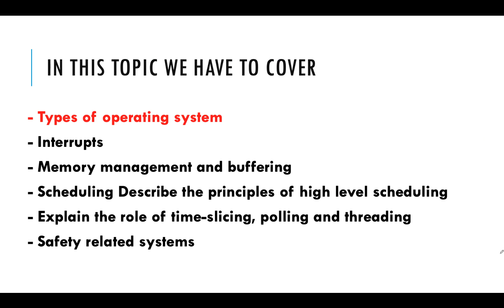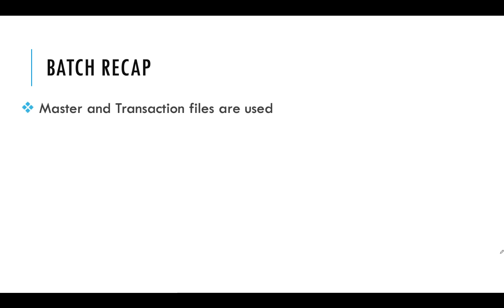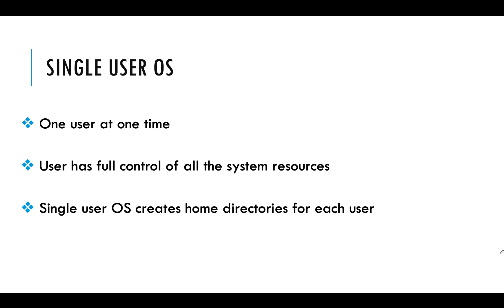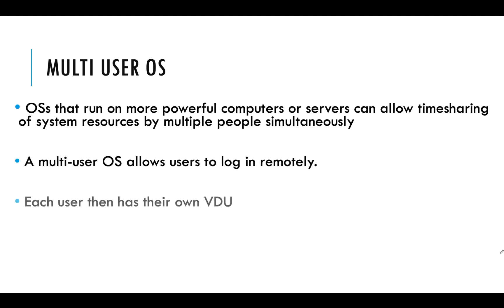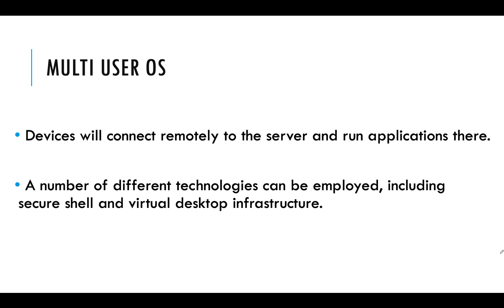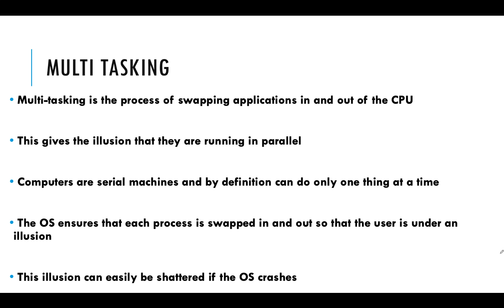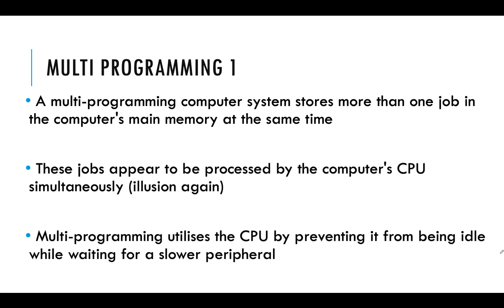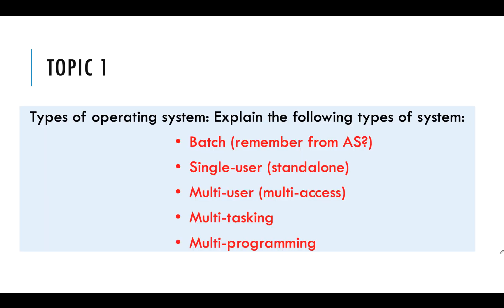Operating Systems Video 1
This video aims to take students through a recap of operating systems in Computer Science. Topics covered here are Batch processing, single-user and multiuser operating systems. Also included are multitasking and multiprogramming operating systems.